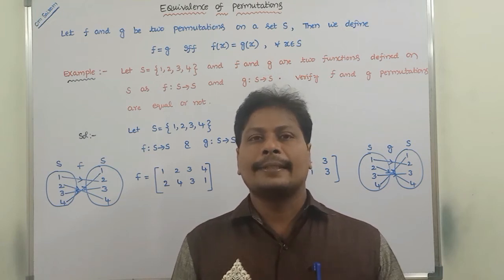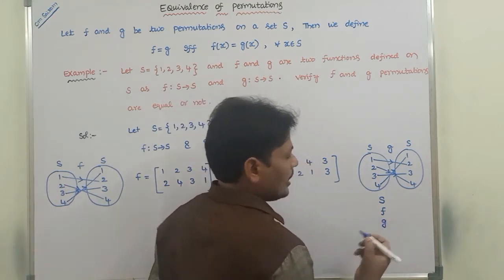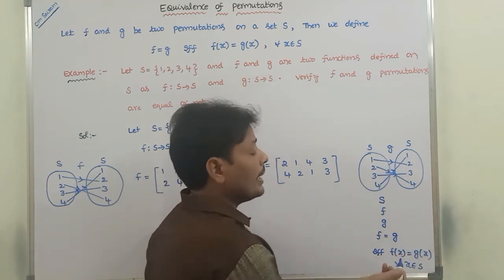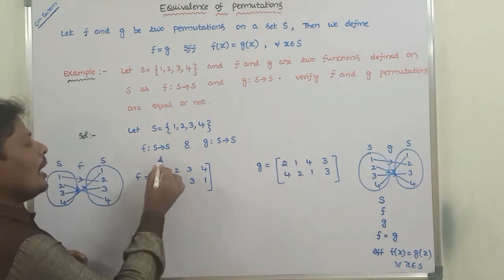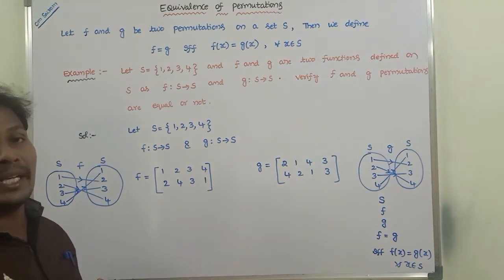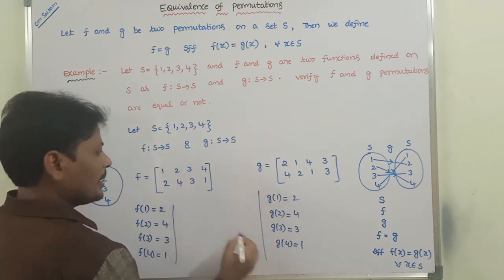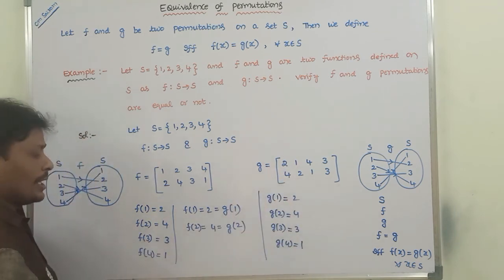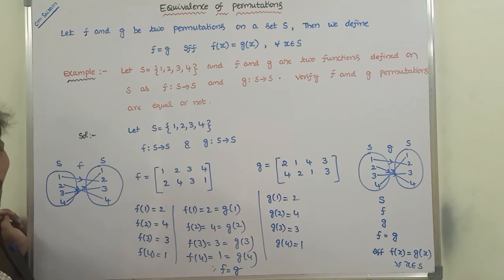EQUALITY OF PERMUTATIONS || GROUP THEORY | EQUALITY OF TWO PERMUTATIONS IN GROUP THEORY | DMS | MFCS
This video contains the description about Equality of Permutations in Group Theory of Discrete Mathematics.